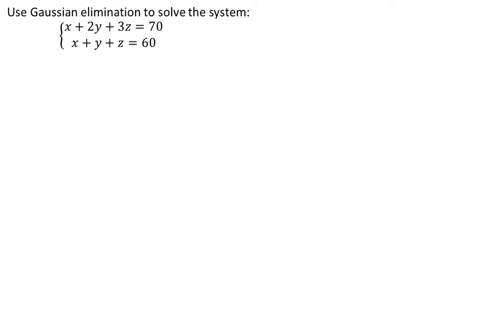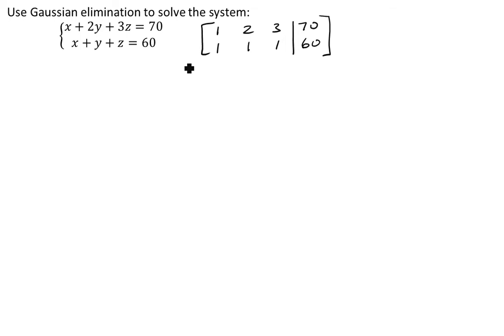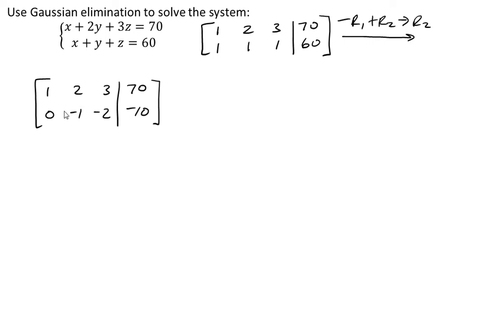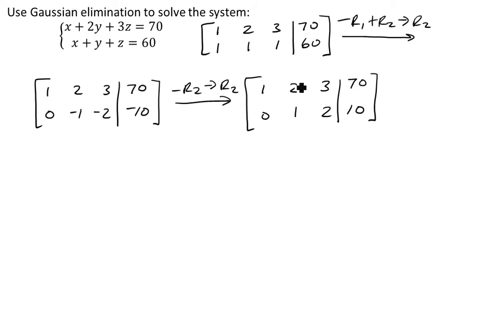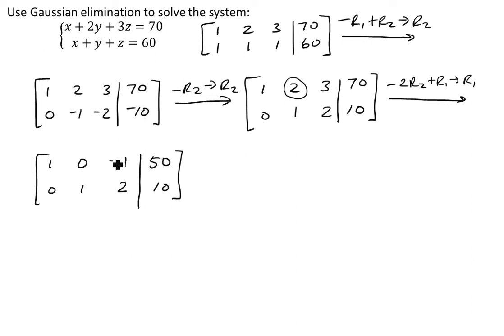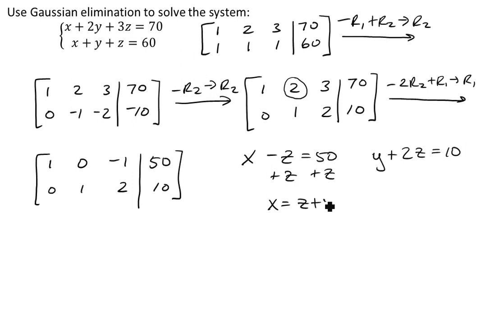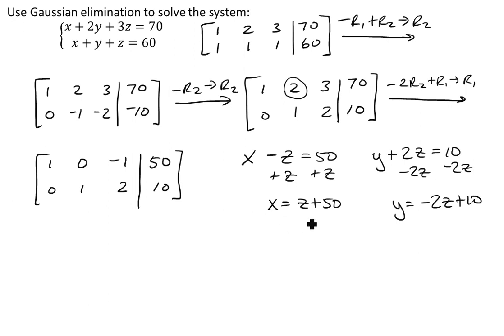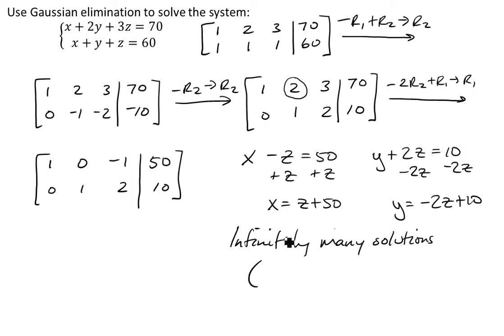Use Matrices and Gauss-Jordan Elimination to Solve Systems